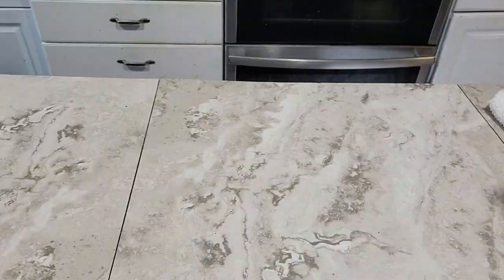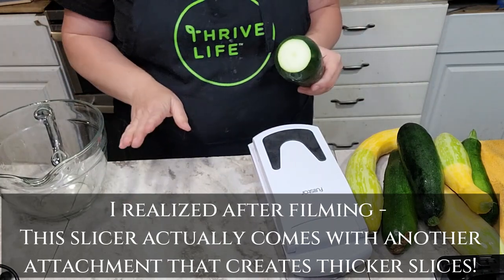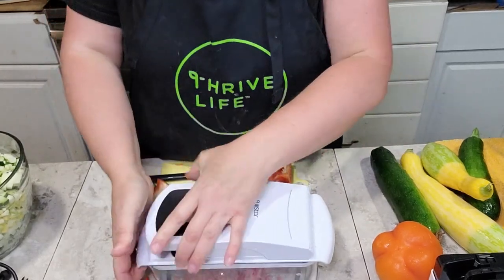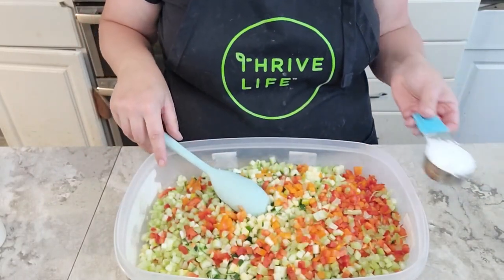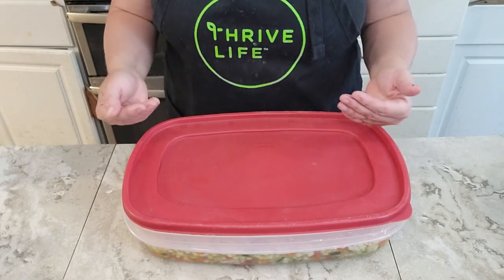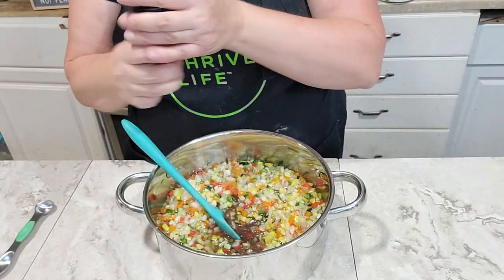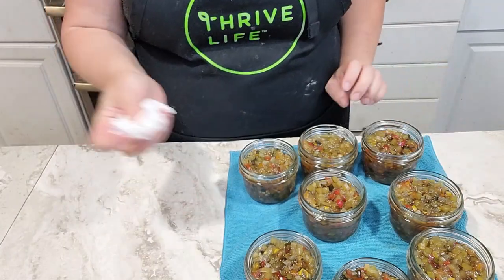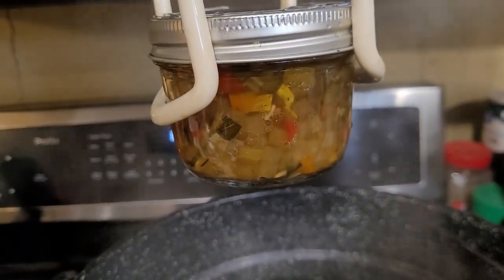How to make the BEST zucchini relish! Even if you don't like relish, or zucchini, you'll love this!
If you’ve ever grown zucchini or yellow summer squash, you know how prolific they are! Before you know it, you’re buried in zucchini! When you’ve tired of sauteed zucchini, stuffed zucchini, and zucchini bread, there are many other wonderful ways to use them and preserve them to have on the shelf all year. Relish is one of my favorites! What do you like to make with your zucchini? We’ve grown several varieties of zucchini, yellow summer squash, and a bicolor variety called Zephyr squash.

8 c. finely chopped zucchini and/or yellow squash

2 c. finely chopped onion

2 c. finely chopped bell pepper, any colors

1 c. finely chopped celery

4 Tbsp. canning/pickling salt

3 c. sugar

2 c. white vinegar

½ c. rice vinegar

2 tsp. mustard seed

1 tsp. ground cloves

½ tsp. Turmeric

Place finely chopped vegetables in a non-reactive container large enough to hold them. Mix in the salt.  Cover with cold water and let sit for 2-6 hours.

Drain and rinse the zucchini mixture using a colander or large sieve.  Squeeze out as much moisture as you can and place in a large heavy bottom pot. Add sugar, vinegars, mustard seed,  and cloves. Bring ingredients to a boil over high heat. Reduce the heat to and gently boil, uncovered for about 45 minutes, stirring regularly until mixture is thickened.

Ladle the relish into hot jars leaving 1/2 inch of headspace. Process 10 minutes for half pint jars and 15 minutes for pint sized jars.

Good quality, budget canning lids-

Vegetable chopper: (this thing is amazing!)

Rice vinegar

Our Berkey water filter

Sawyer Mini Water Filter

Presto Pressure Canner

Dual Fuel Stove for Emergencies

Our Butane Stove

💚Could you use a little extra income? How would you like to get PAID every time your friends and family shop for groceries? Even earn FREE FOOD! Join our team!

I use the Honey browser extension to save money by tracking prices on Amazon and other sites so I can buy at the lowest possible price! They also have a great feature called “droplist”-  add items to your droplist and they email you when the price drops!

Will you have enough fruit and vegetable nutrition in your prepper pantry? Ruvi has the solution with 4 servings of whole, clean fruits and vegetables in each delicious drink! With a shelf life of at least 18 months, it's a great way to add nutritional insurance to your prepper pantry- so add Ruvi to your rotation!

🐸Find top quality survival gear at Survival Frog